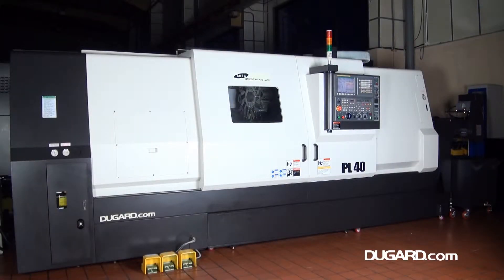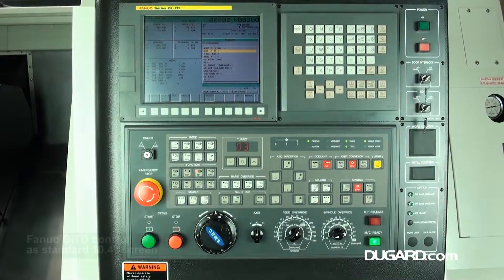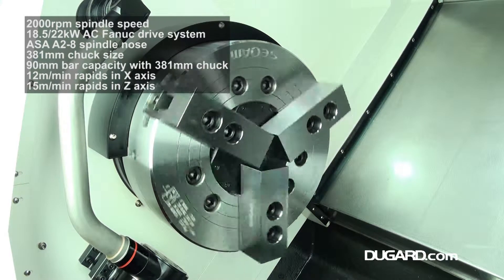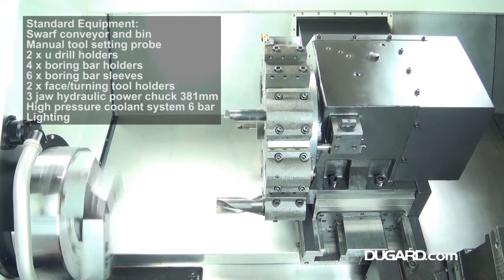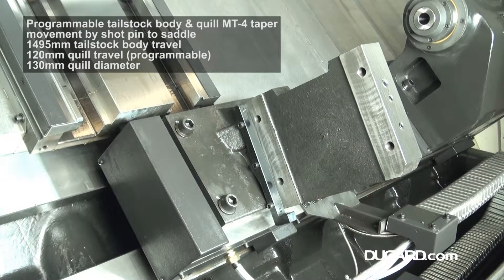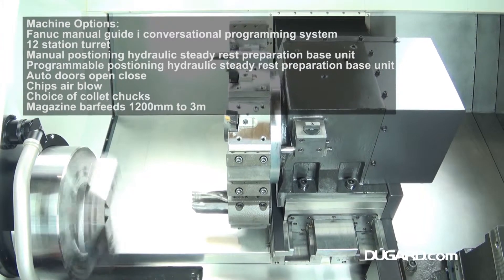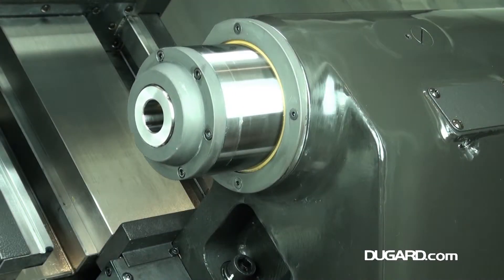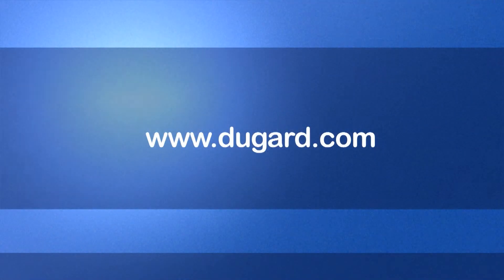SMEC PL40 Slant Bed CNC Turning Centre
Standard Specification
Control system Fanuc 0iTD with 10.4" screen
Slant bed boxway construction

Max swing diameter 680mm
Max turned diameter 420mm
Max turned length 1530mm
Max X axis travel 240mm
Max Z axis travel 1605mm

Spindle power Fanuc drive 18.5/22kW AC

Chuck size 381mm
Bar capacity with 381mm chuck 90mm

Servo bi-directional turret 10 station (opt 12)
Turret index time 0.25 secs
Tool shank 25 x 25mm
Boring bar size (Max) 50mm dia

Programmable tailstock body & quill MT- 4 taper
Tailstock body travel 1495mm

Standard Equipment
Swarf conveyor and bin
Manual tool setting probe
2 x U drill holders
4 x boring bar holders
6 x boring bar sleeves
2 x face/turning tool holders
3 jaw hydraulic power chuck 381mm
High pressure coolant system 6 bar
Lighting

Machine Options
Fanuc manual guide i conversational programming system
12 station turret
Manual positioning hydraulic steady rest preparation base unit
Programmable positioning hydraulic steady rest preparation base unit
Auto door open close
Chips air blow
Choice of collet chucks
Choice of collets
Choice of bar loaders